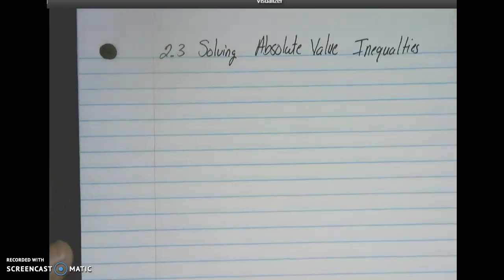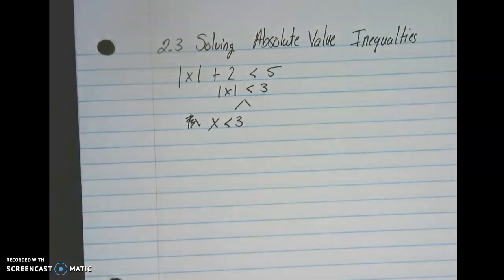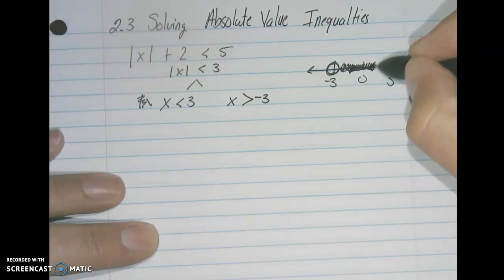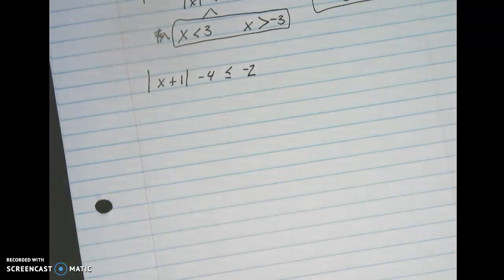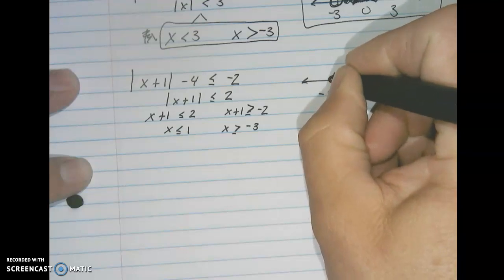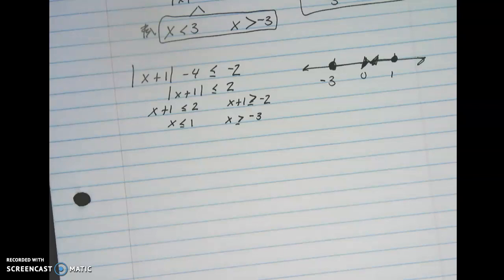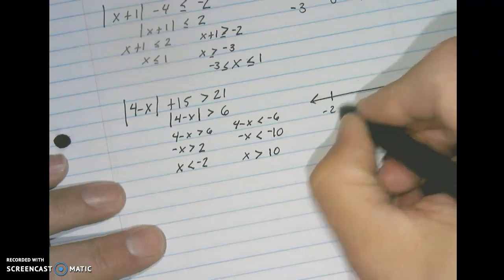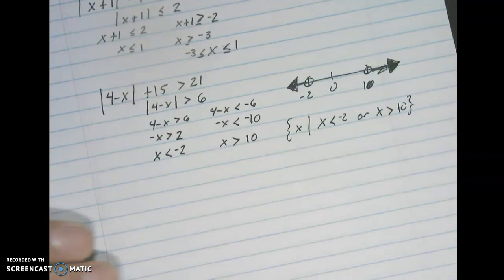Algebra 2 2.3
Solving Absolute value Inequalties